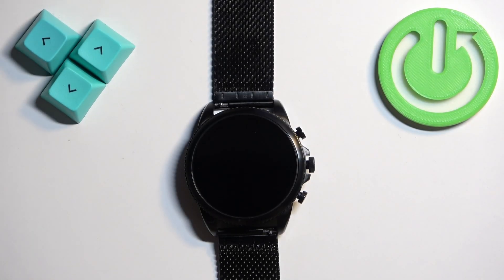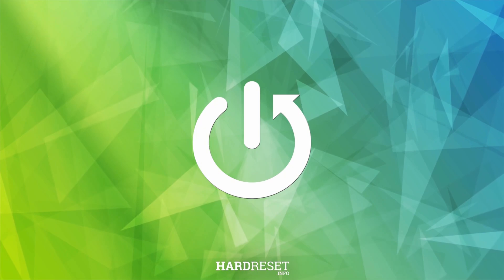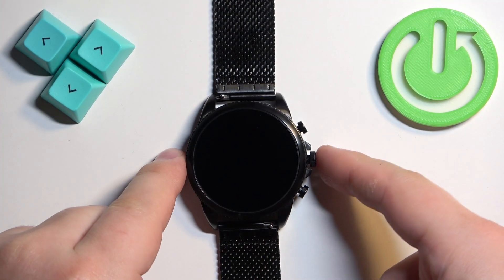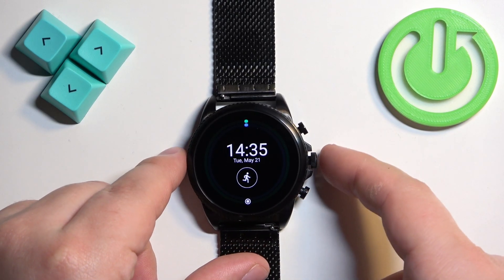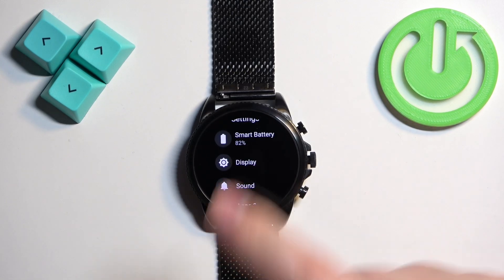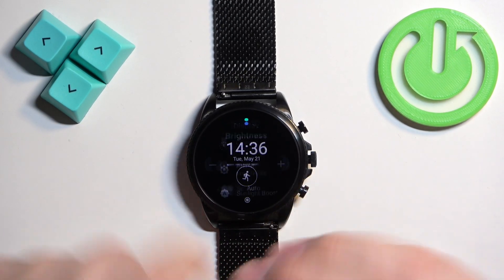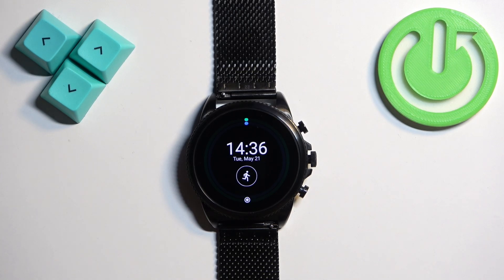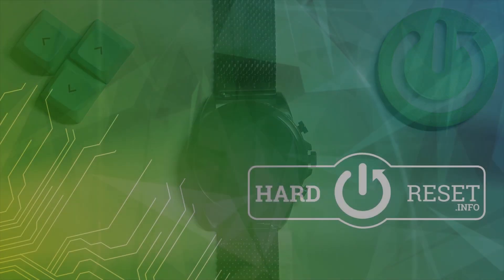How to Adjust Screen Brightness on FOSSIL Gen 6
Find out more info about FOSSIL Gen 6:
Hi! Discover how to customize your viewing experience on FOSSIL Gen 6 smartwatch by adjusting screen brightness with ease! Follow a simple tutorial to learn step-by-step instructions on accessing and modifying screen brightness settings. Whether you prefer a brighter display for outdoor activities or a dimmer screen, adjusting brightness ensures optimal visibility and conserves battery life.

How to set up screen brightness on FOSSIL Gen 6? How to control screen brightness on FOSSIL Gen 6? How to adjust screen brightness on FOSSIL Gen 6?